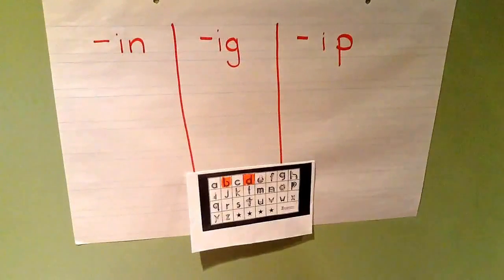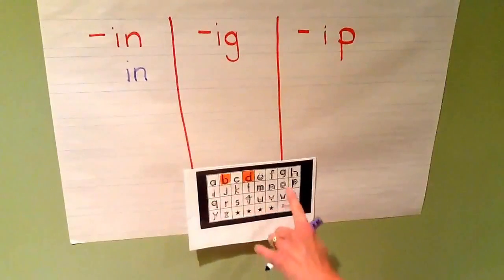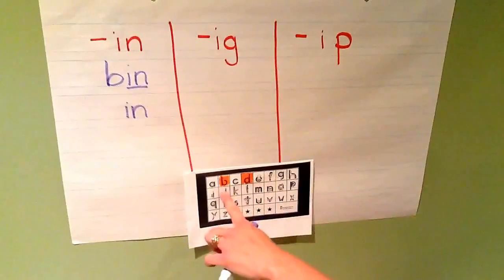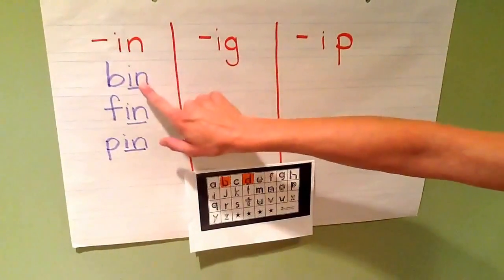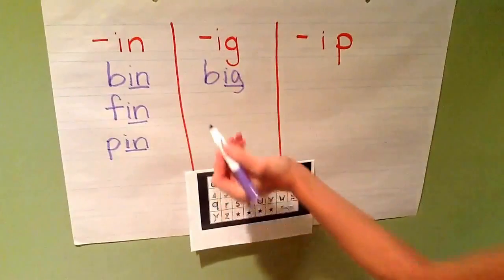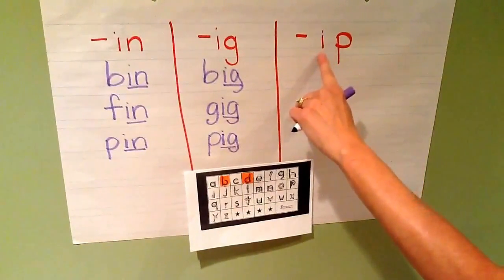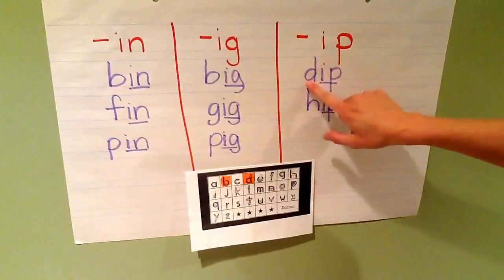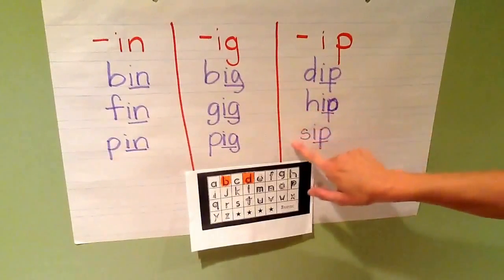Short I word families